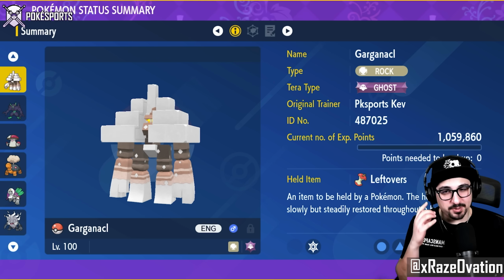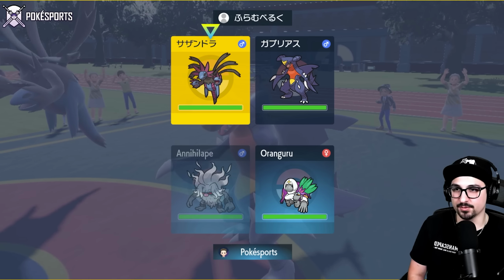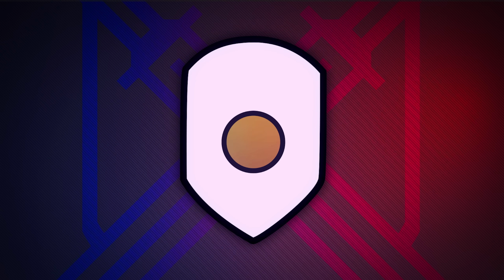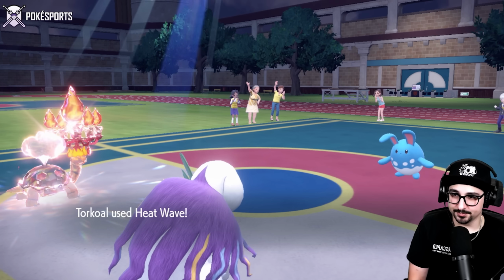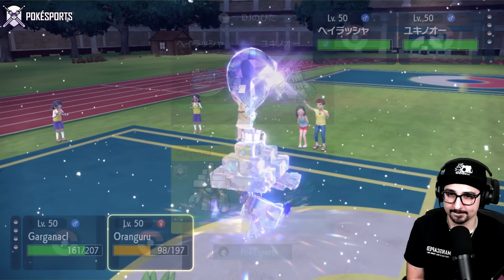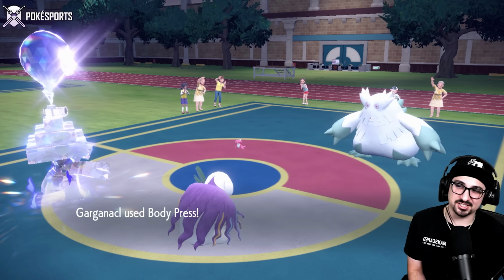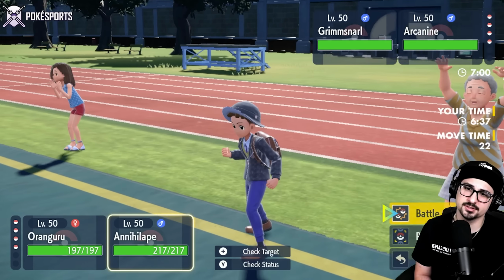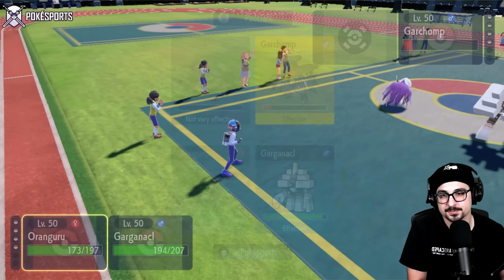SERIES 1 GARGANACL TEAM | VGC 2023 | Pokémon Scarlet & Violet - Pokesports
▶ Open this for the Rental Code & Pokepaste!
200 Likes for GARGANACL!

MORE POKÉSPORTS!

Garganacl @ Leftovers
Ability: Purifying Salt
Level: 50
Tera Type: Ghost
EVs: 252 HP / 252 Def / 4 SpD
Relaxed Nature
IVs: 0 Spe
- Salt Cure
- Body Press
- Iron Defense
- Recover

Ability: Prankster
Tera Type: Fairy
EVs: 236 HP / 4 Atk / 204 Def / 44 SpD / 20 Spe
Careful Nature
- Spirit Break
- Light Screen
- Reflect
- Thunder Wave

Amoonguss @ Covert Cloak
Ability: Regenerator
Level: 50
Tera Type: Dark
EVs: 252 HP / 156 Def / 100 SpD
Sassy Nature
IVs: 0 Atk / 0 Spe
- Spore
- Rage Powder
- Protect
- Clear Smog

Torkoal @ Charcoal
Ability: Drought
Level: 50
EVs: 252 HP / 252 SpA / 4 SpD
Quiet Nature
- Heat Wave
- Eruption
- Helping Hand
- Protect

Oranguru @ Mental Herb
Ability: Inner Focus
Level: 50
Tera Type: Dark
EVs: 252 HP / 4 Def / 252 SpD
Sassy Nature
- Trick Room
- Instruct
- Foul Play
- Protect

Annihilape @ Choice Scarf
Ability: Defiant
Level: 50
EVs: 252 HP / 4 Atk / 252 Spe
Jolly Nature
- Final Gambit
- Phantom Force
- Close Combat
- U-turn

Introduction - 0:00
Game 1 - 3:54
Game 2 - 10:37
Game 3 - 17:06
Game 4 - 29:10
Rental Code - 36:32